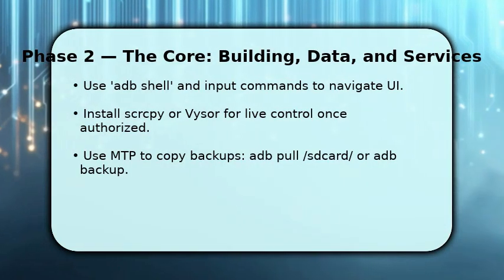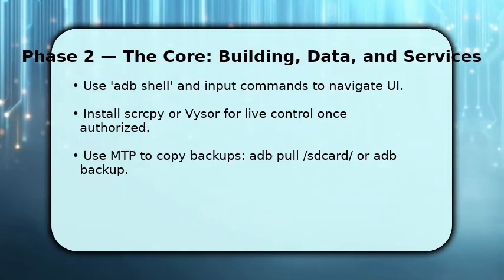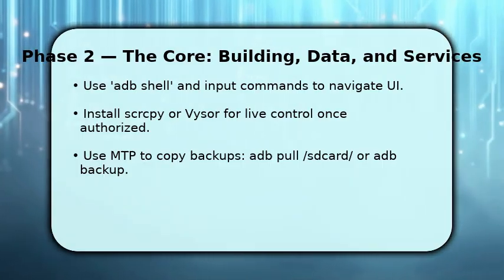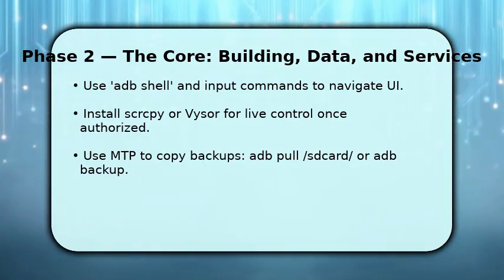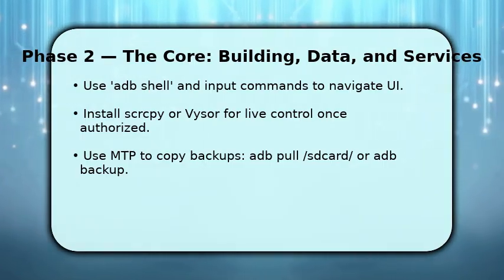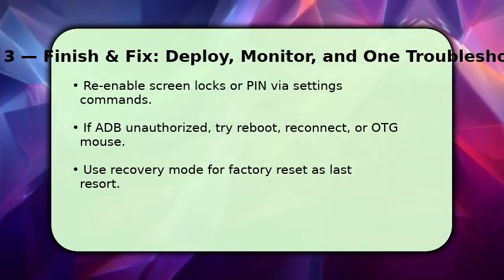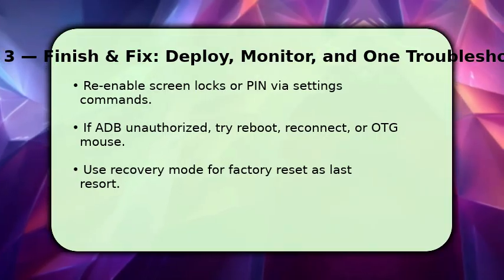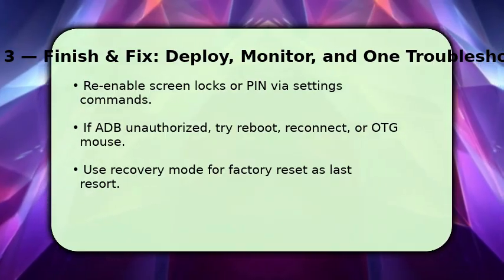How to Use Android Phone Without Display (only Way)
How to Use Android Phone Without Display (only Way) | 🔒 Surfshark VPN Deal — Stay private and secure. $1.99/mo + 3 Months Free ▸

Discover essential tips for using an Android phone without a display. This video guides you through alternative methods, including voice commands and tactile feedback techniques to navigate your device efficiently.

Android no display, tactile navigation, voice control on phones, displayless smartphone use, touchscreen alternatives